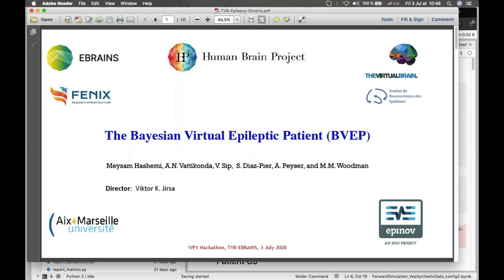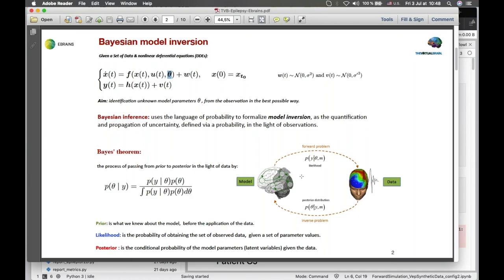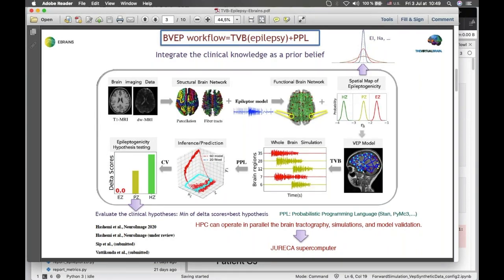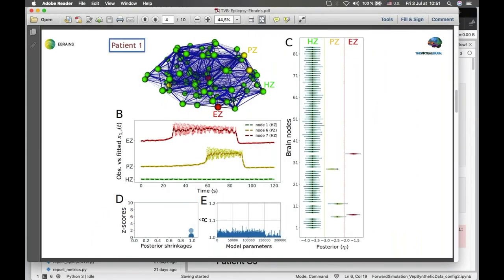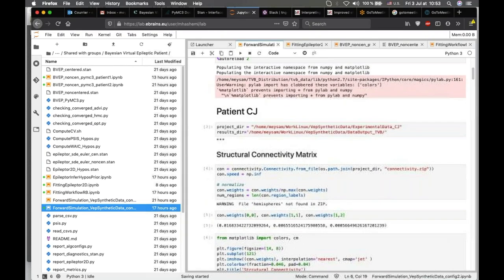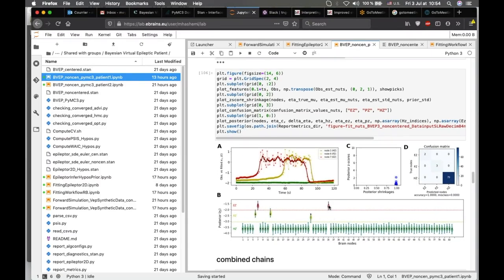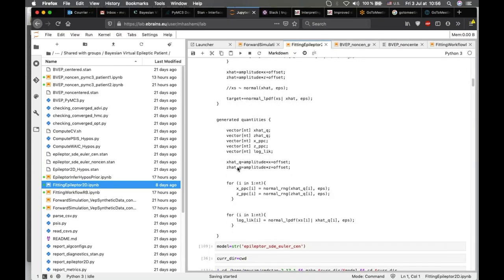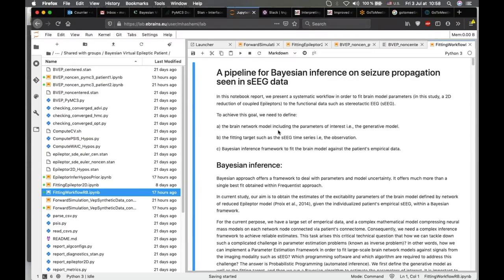"TVB - EBRAINS: The Bayesian Virtual Epileptic Patient" - Meysam Hashemi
Meysam Hashemi gives an overview of the bayesian virtual epileptic patient, a research use case using TVB supported on the EBRAINS infrastructure.

TVB-EBRAINS workflows developed during SGA2 in Codesign Project The Virtual Brain in the EU Flagship Human Brain Project